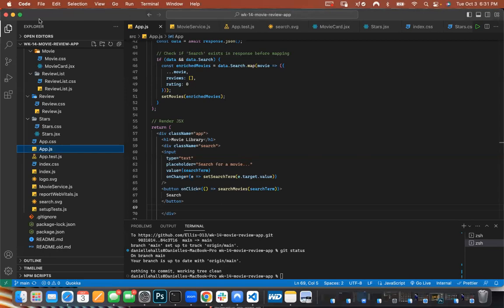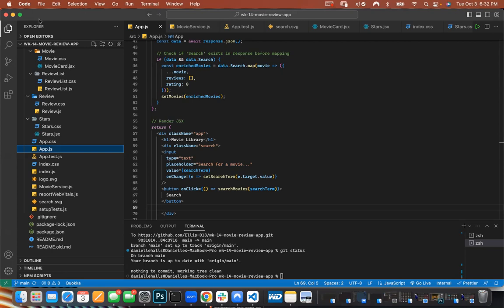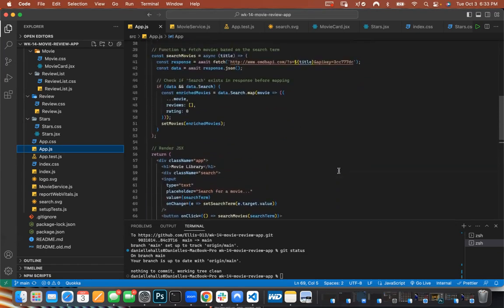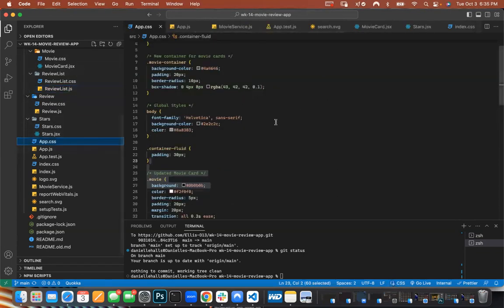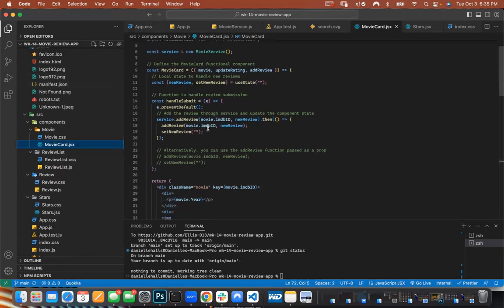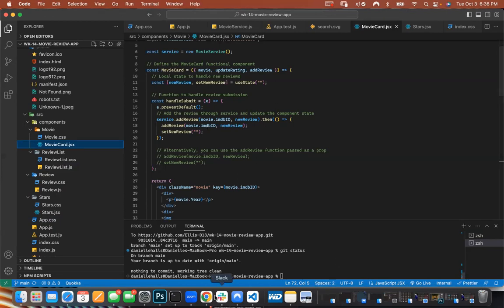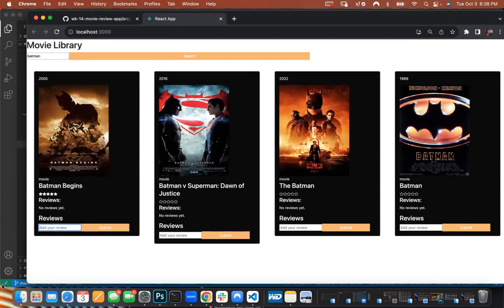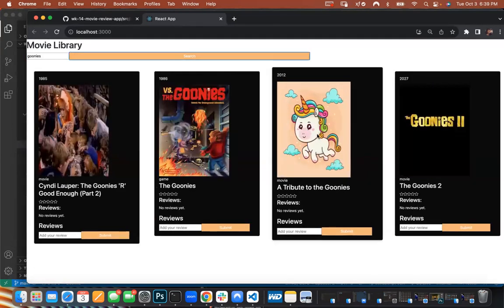Week 14 React Movie App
Oh man, the WSOD. Humbling 3 weeks my styling broke my app several times and I think my feelings are hurt. If you've made it this far, here's the Repo

It works, I'm just so glad that it works. :/